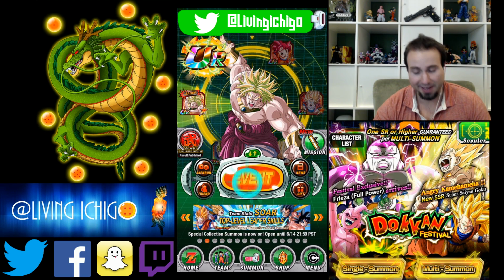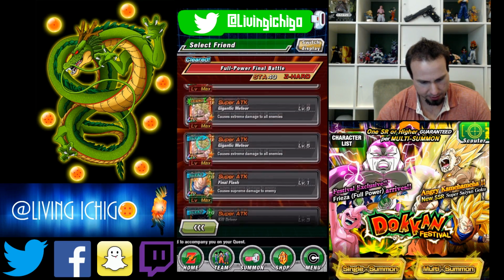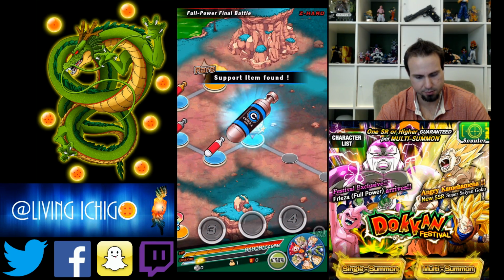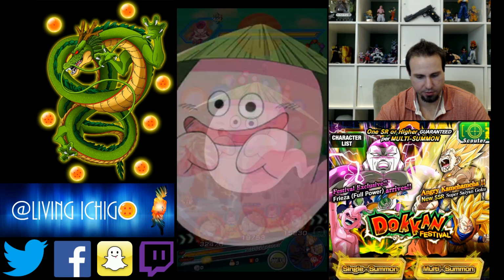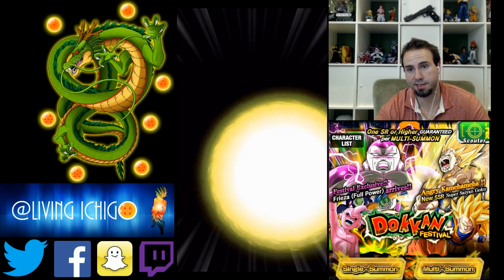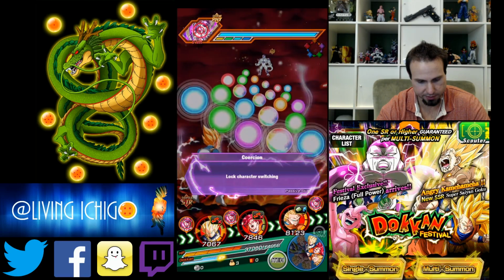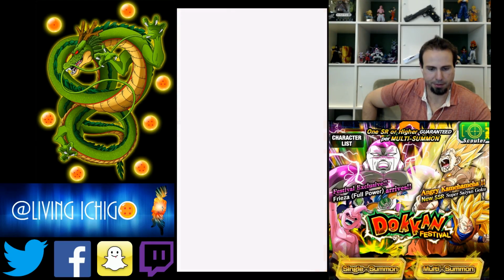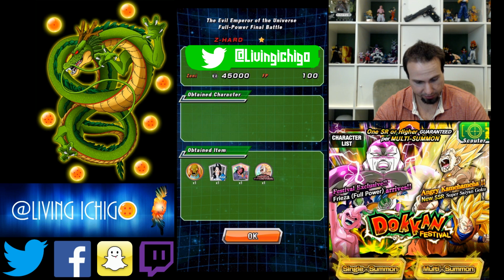Full Power Frieza Dokkan 40 Stamina Z-Hard Battle: No Stones Used: DBZ Dokkan Battle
Lets try to hit 2000 LIKES on this video.